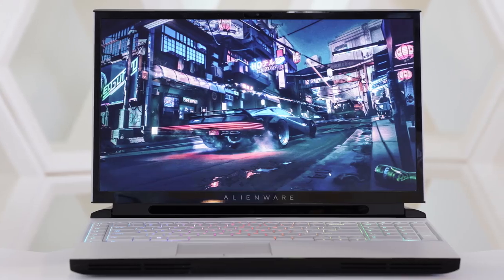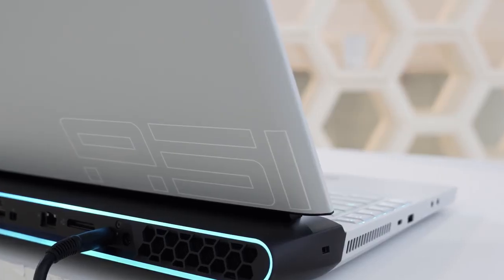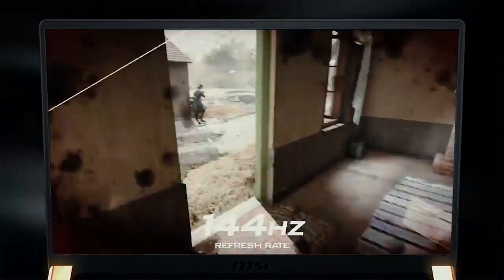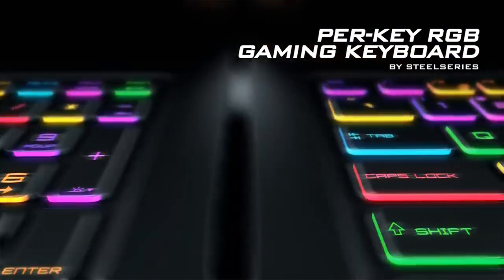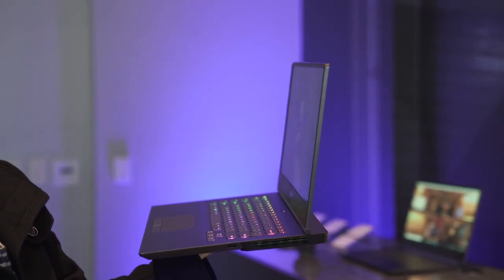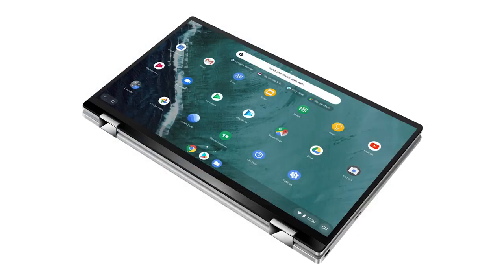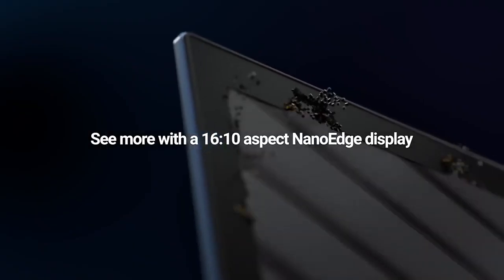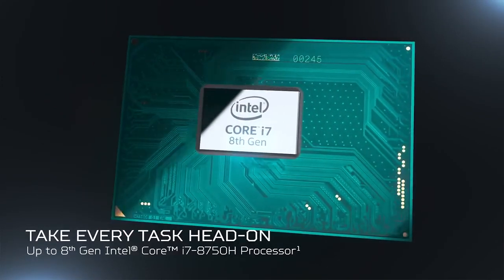The Best Laptops in 2022